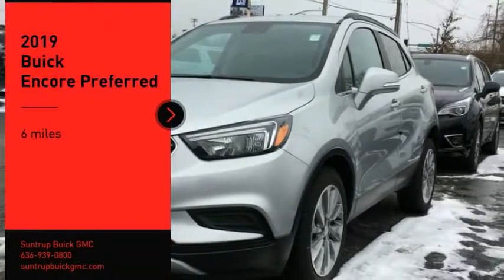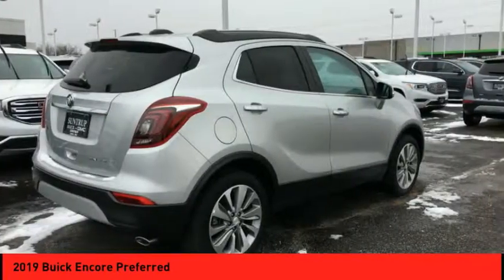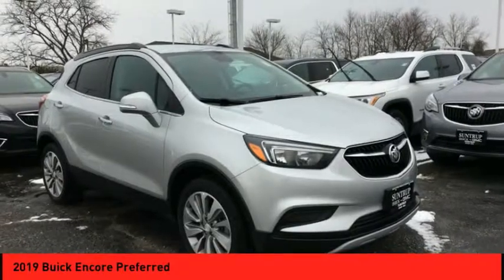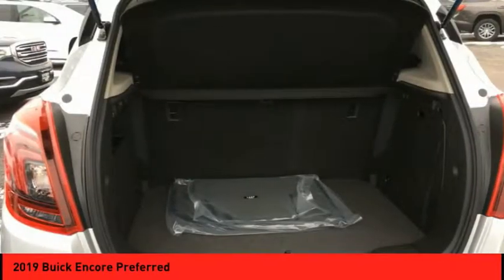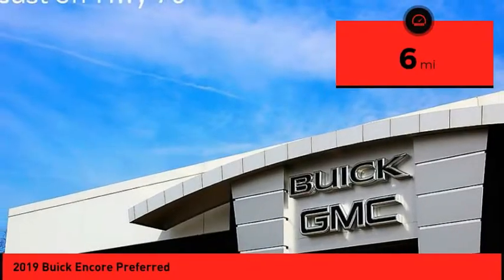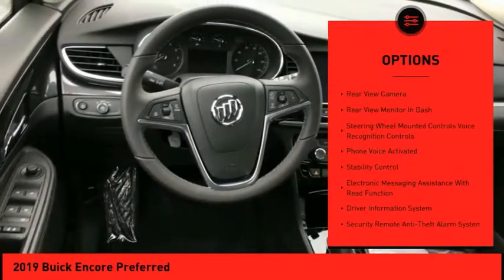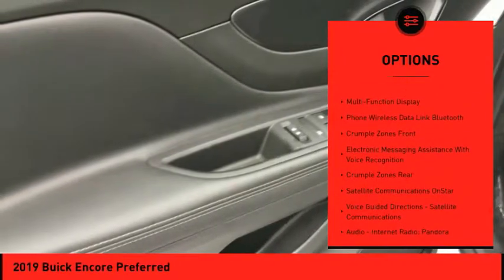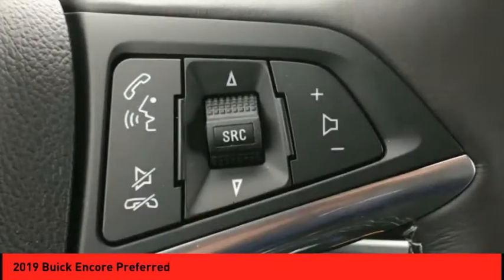2019 Buick Encore St. Peters MO 25135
2019 Buick Encore Preferred

For a top driving experience, check out this 2019 Buick Encore Preferred with a push button start, backup camera, Bluetooth, braking assist, stability control, traction control, anti-lock brakes, dual airbags, side air bag system, and digital display.  With a crash test rating of 5 out of 5 stars, everyone can feel secure.  Rocking a timeless silver exterior and an ebony interior, this car is a great pick.  Enjoy handsfree communication with your Bluetooth.  Don't regret waiting on this one! * After market Equipment may not be reflected in the price above **Price does not include $199 painted pinstripe were applicable, Processing fee of $179, Tax, Title or License.